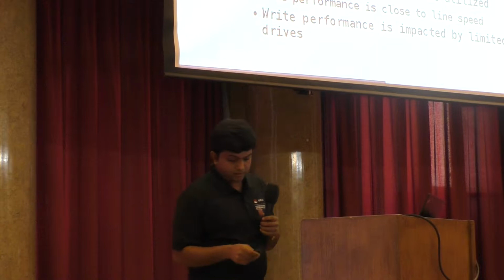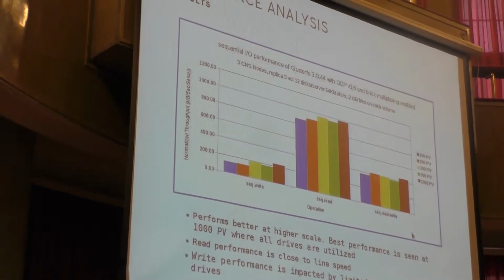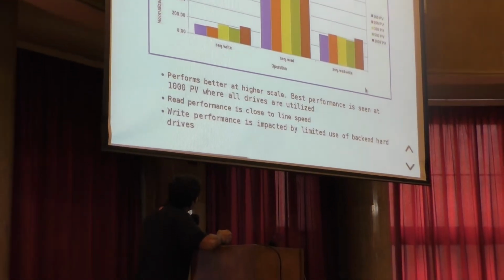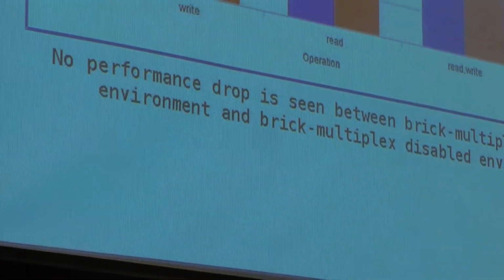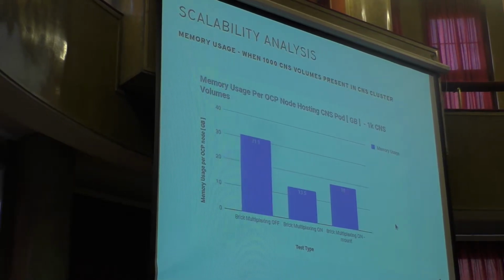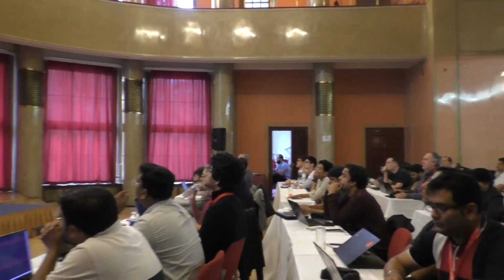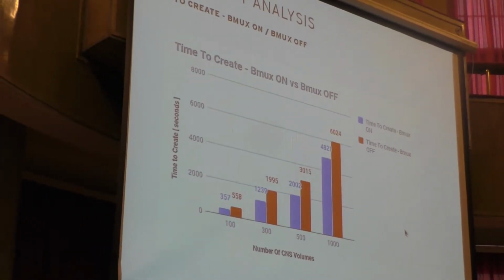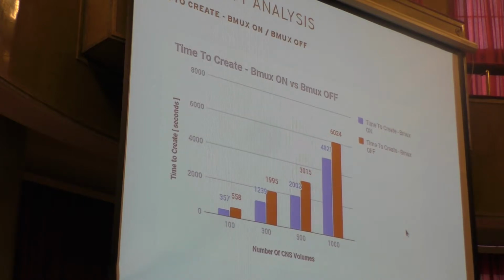Elvir Kuric & Shekhar Berry: Brick Multiplex Performance & Scale